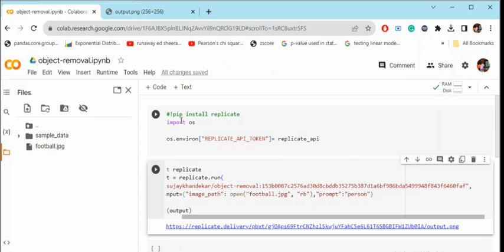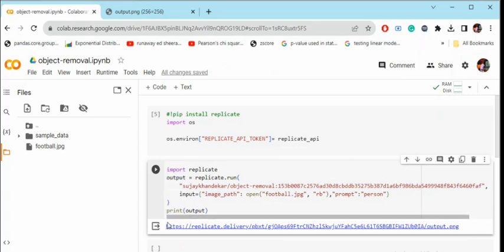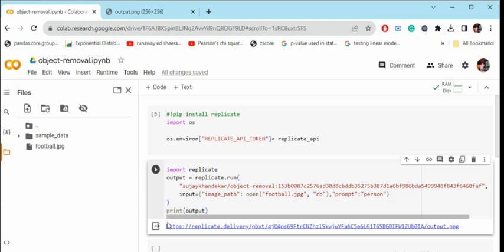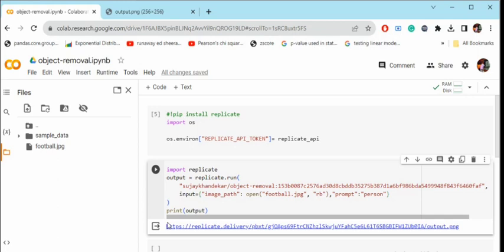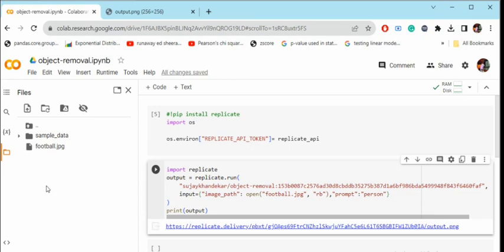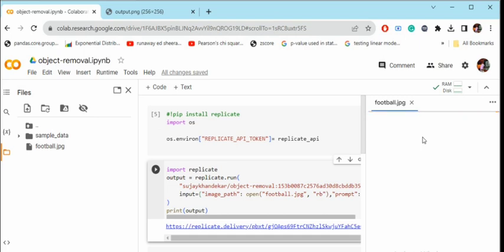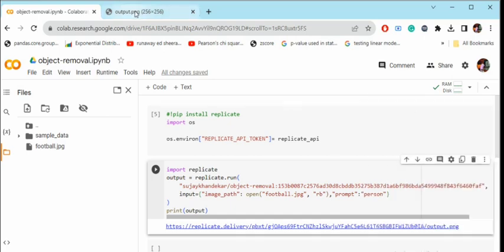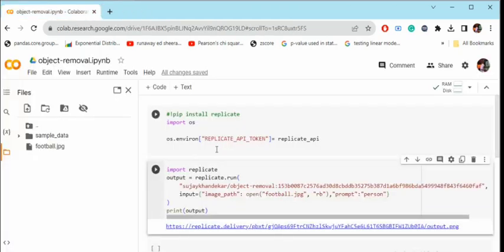Object removal from image using python